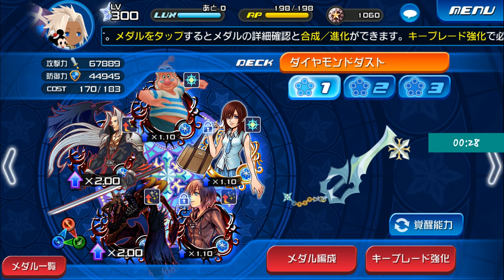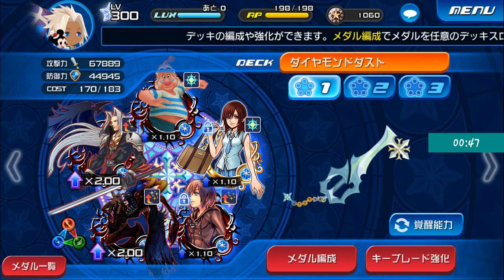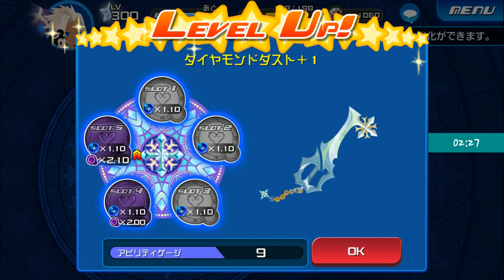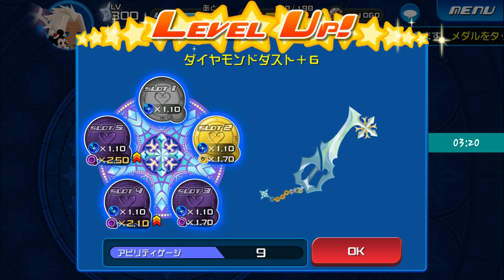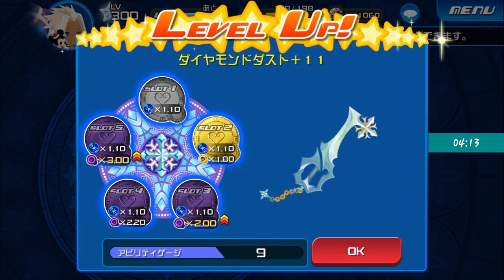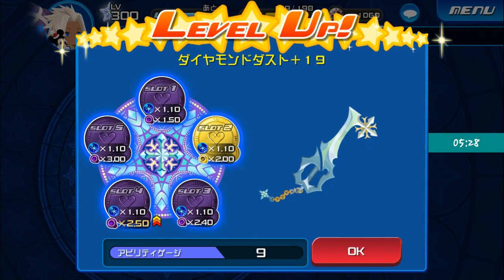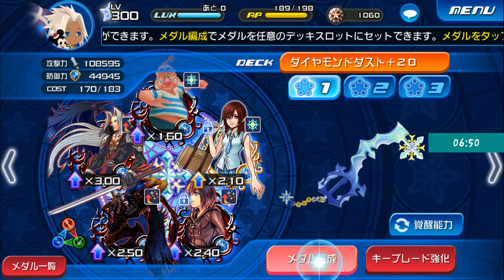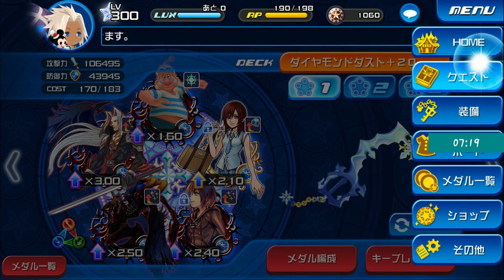KH Union X -Before & After- Diamond Dust Part 1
This is the third reverse keyblade that we received in Proud Mode in the JP version. I believe you earn it in quest 428 or around that ball park.